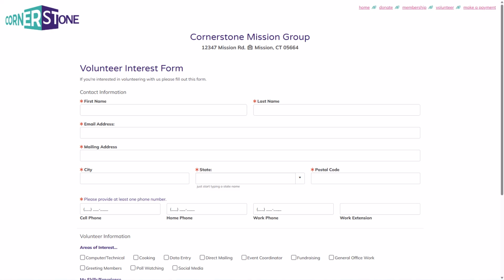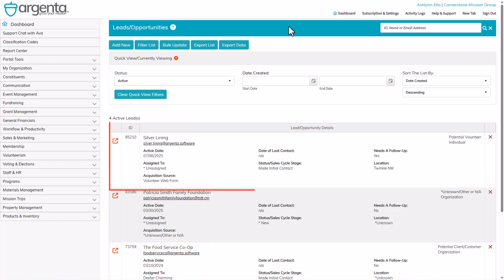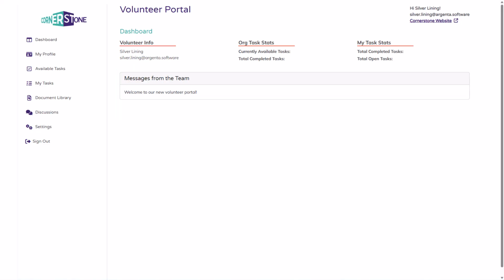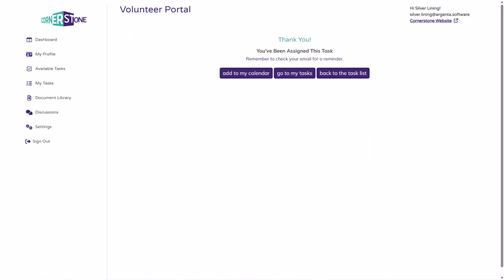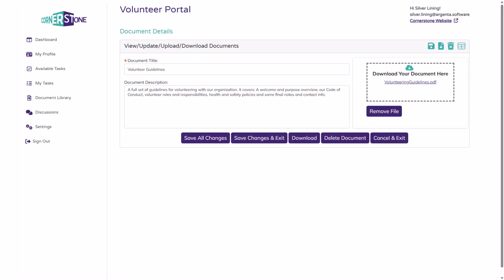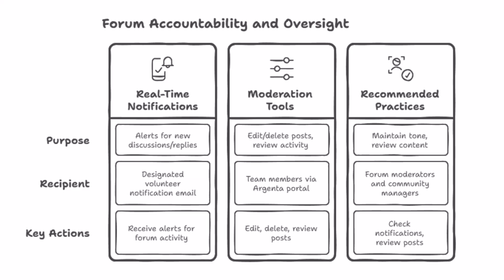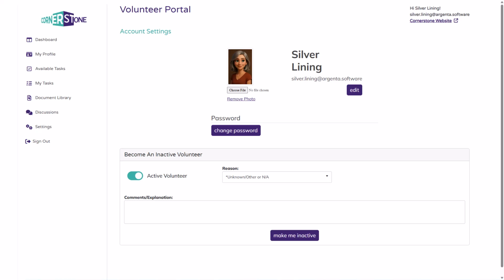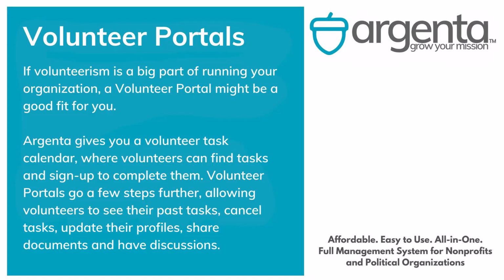Argenta Volunteer Portals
Volunteering is the heartbeat of many nonprofits, and our Volunteer Portals are designed to empower both your organization and your dedicated supporters. This video showcases how Argenta simplifies every aspect of volunteerism, from initial sign-up to ongoing engagement and communication.

In this video, you'll discover how Argenta's Volunteer Portals enable you to:

Streamline Volunteer Sign-Up: See how easy it is for potential volunteers to submit their information through a user-friendly, customizable Volunteer Interest Form. (0:27)

Centralize Volunteer Data: Understand how new volunteer sign-ups automatically create constituent and lead records in Argenta, ensuring all information is organized and accessible. (2:19)

Effortless Volunteer Conversion: Learn how to seamlessly convert leads into active volunteers and set up their portal logins. (3:02)

Personalized Volunteer Dashboards: Explore the intuitive volunteer dashboard where volunteers can see their tasks, access key organization information, and stay updated with your messages. (3:42)

Simplify Task Management: Discover how volunteers can easily browse available tasks, sign up for opportunities, and add tasks to their personal calendars. (5:17)

Enhance Document Sharing: See how the Document Library facilitates secure sharing of important documents like volunteer guidelines, allowing for easy upload, download, and management. (7:24)

Foster Community with Discussions: Get a tour of the built-in forum feature, enabling active discussions, Q&A, and community building among your volunteers. (9:16)

Empower Volunteer Self-Service: Learn about the "My Profile" and "Settings" sections, giving volunteers control over their personal information, communication preferences (including opting into text messages!), and even the ability to request inactive status. (12:27)

Maintain Accountability & Security: Understand Argenta's robust features for monitoring forum activity and managing inactive volunteer requests, ensuring a safe and productive environment. (10:04)

Argenta is a full Management System for nonprofits and political organizations, designed to help you grow your mission with affordable, easy-to-use, and all-in-one SaaS solutions.

Whether you're looking to improve volunteer recruitment, retention, or communication, Argenta's Volunteer Portals provide the tools you need.

Visit our knowledge base for more information on volunteerism and all Argenta modules